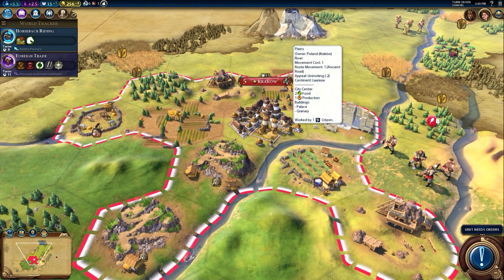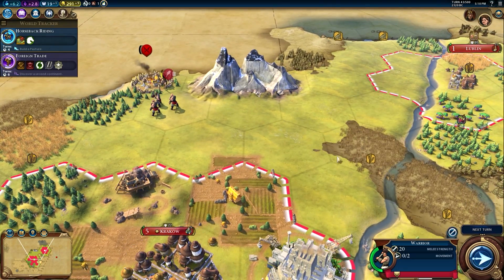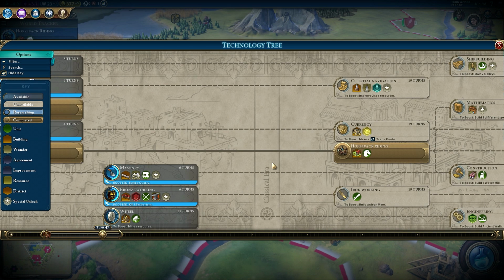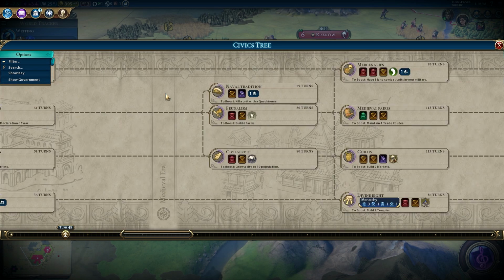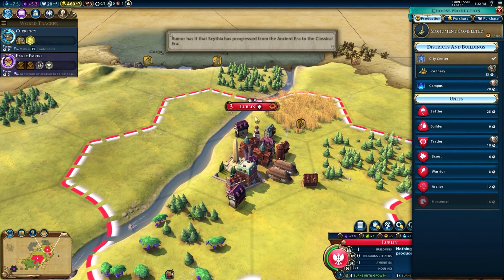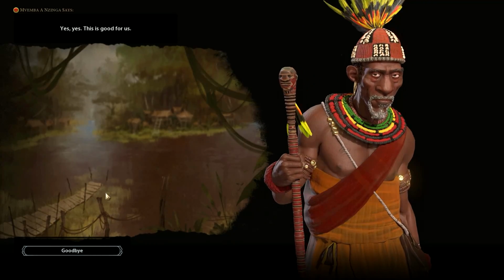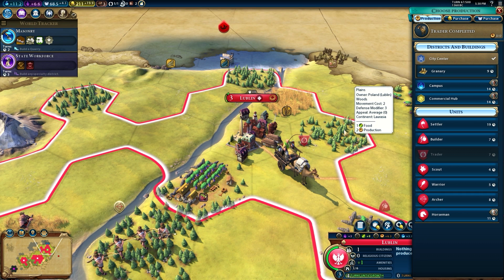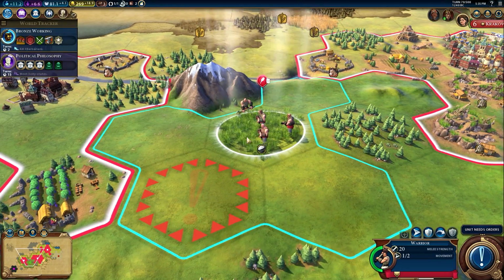Civilization VI - POLAND : Episode 2